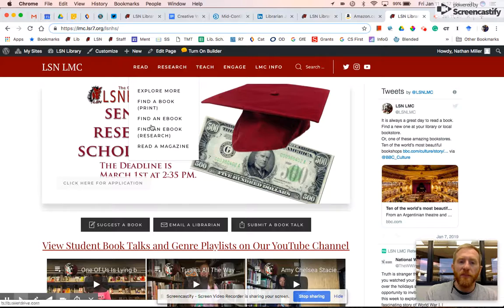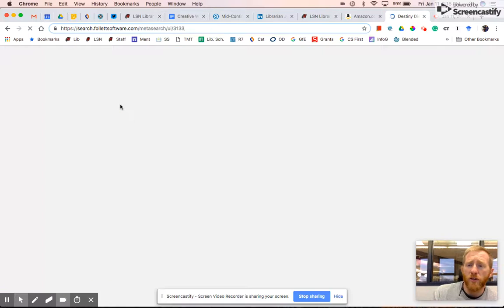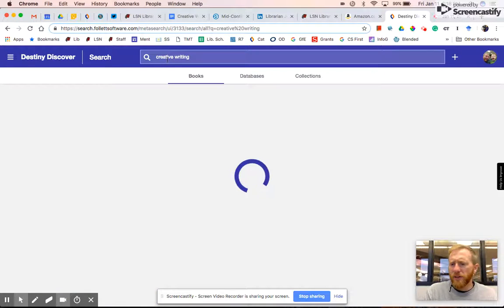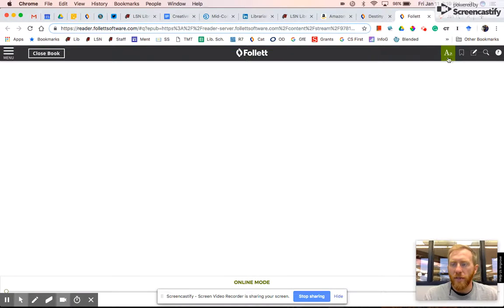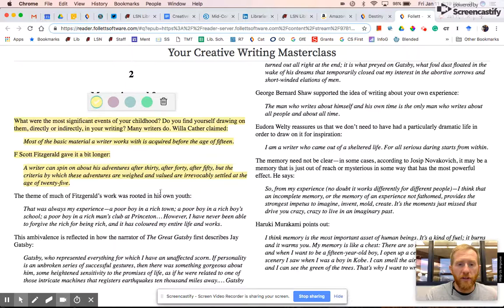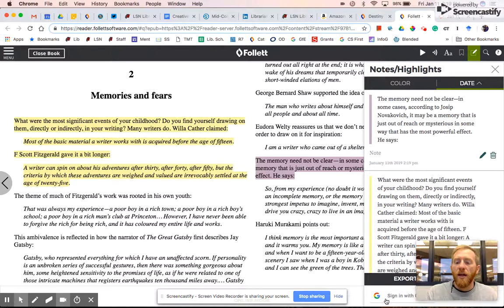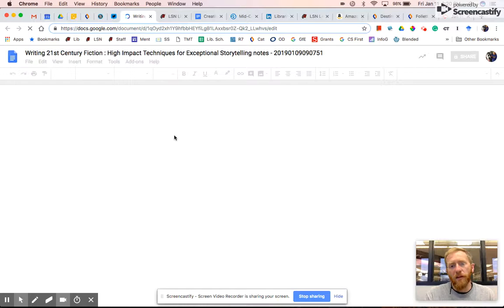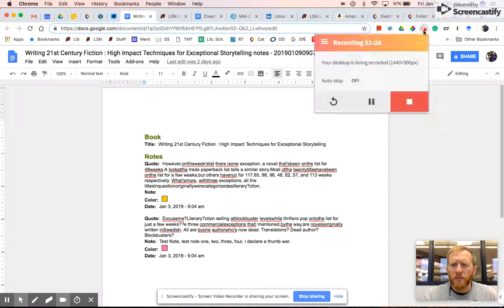Take & Export Notes in Destiny Discover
This video shows how to take and export notes from a Destiny Discover eBook.